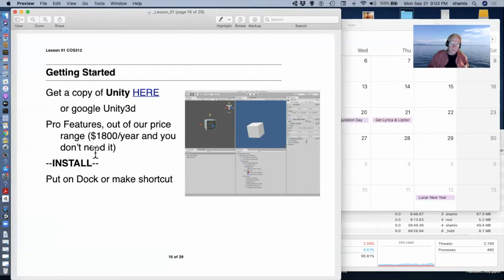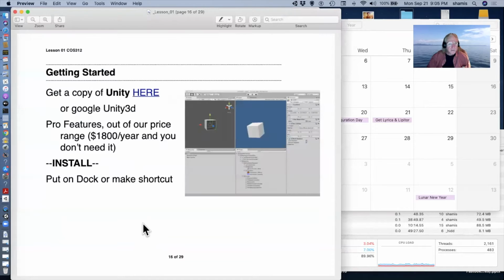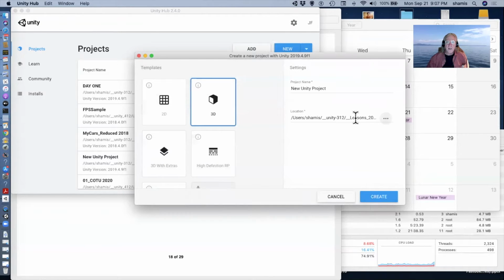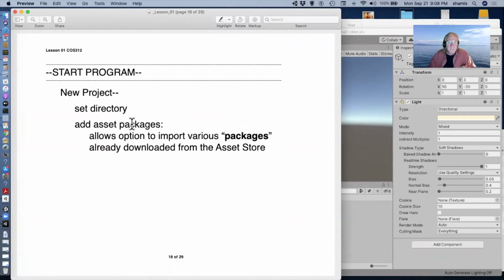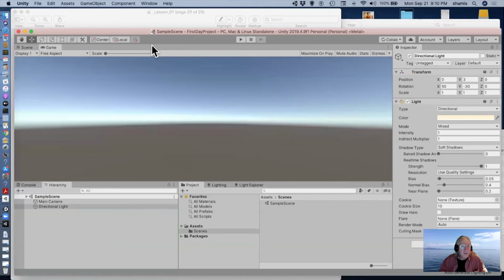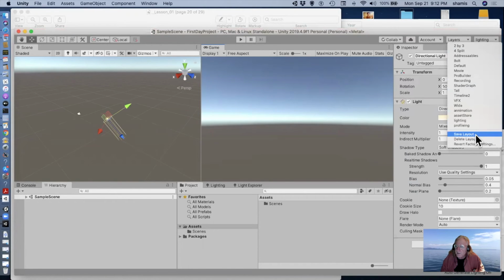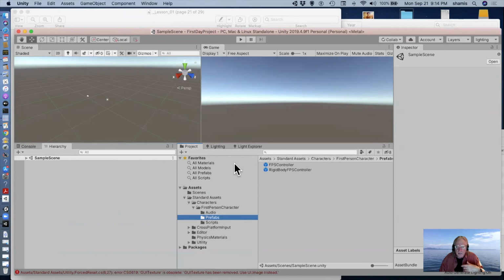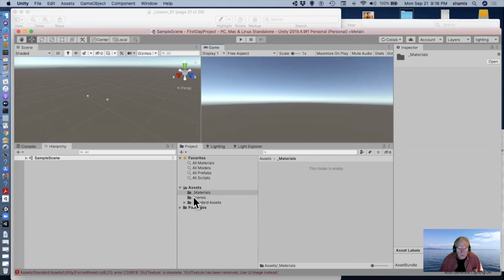312 002 Lesson 01a Part 2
Introduction to COS312 Continued